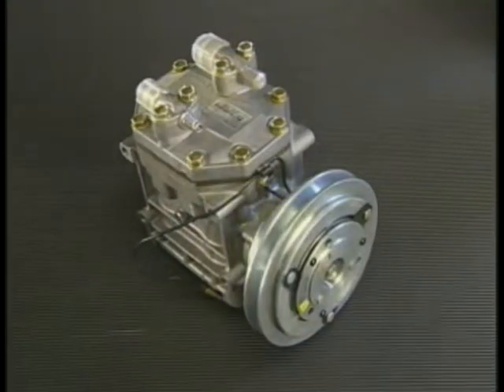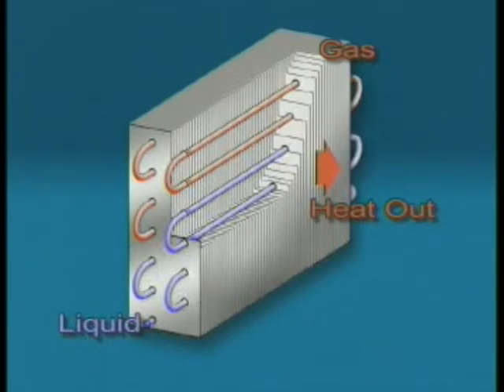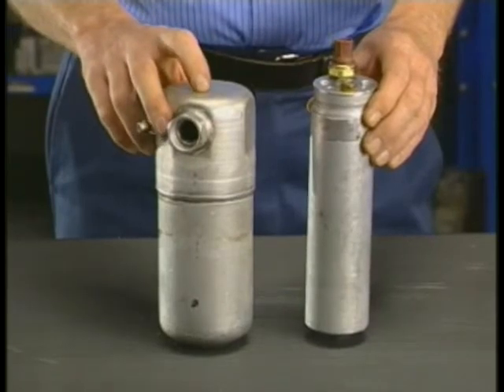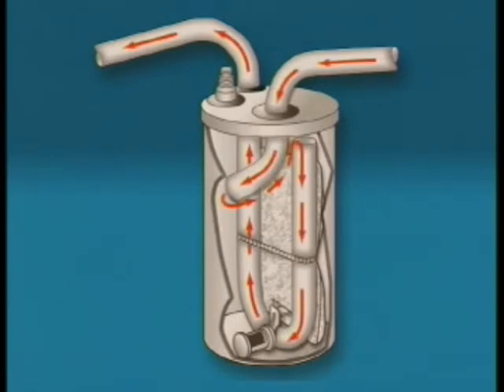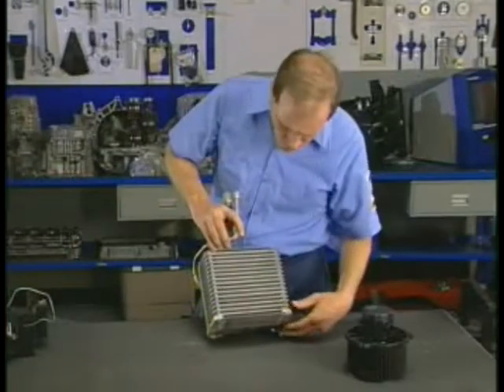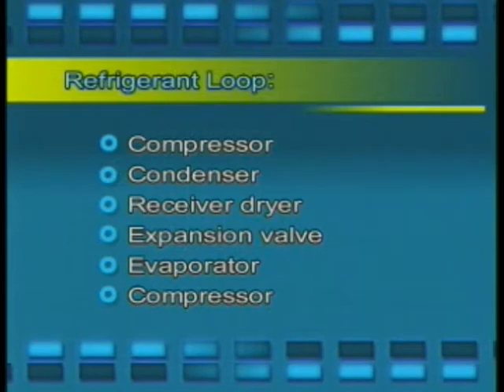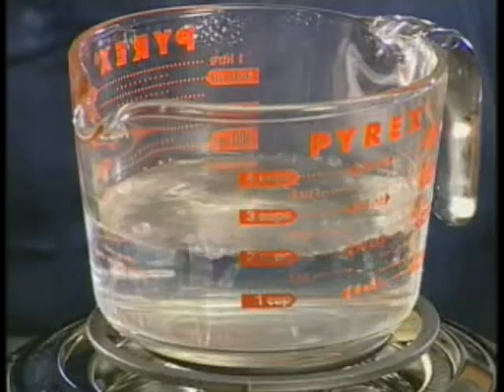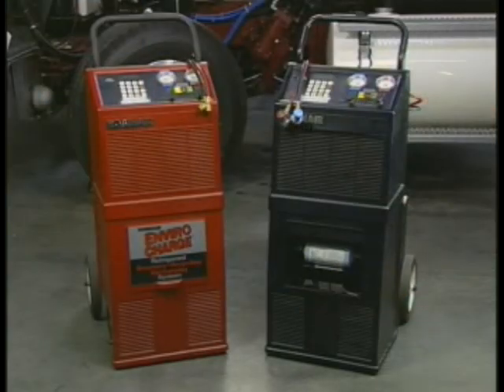Really good basic and advance training AC Principles Continued